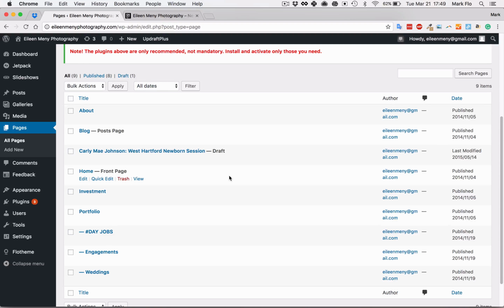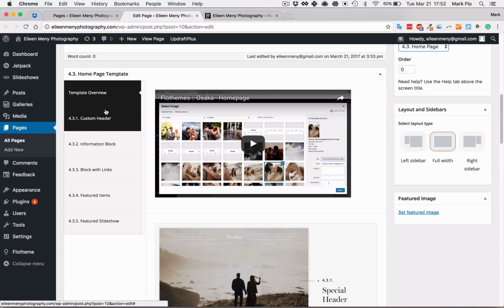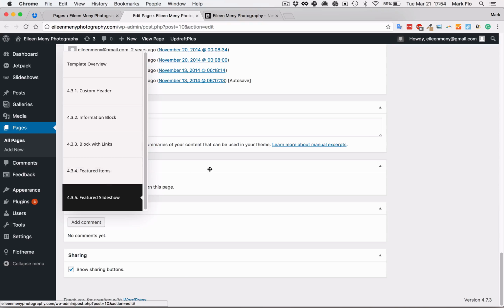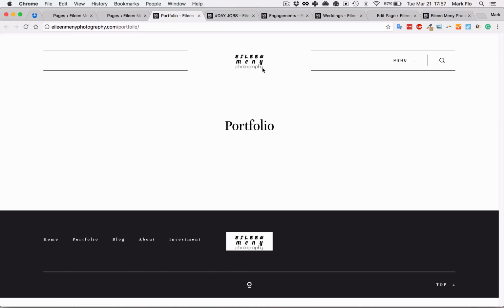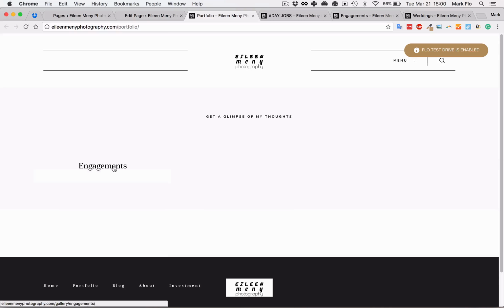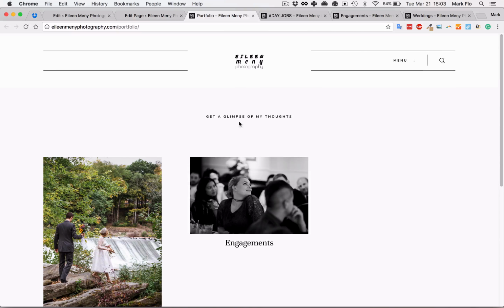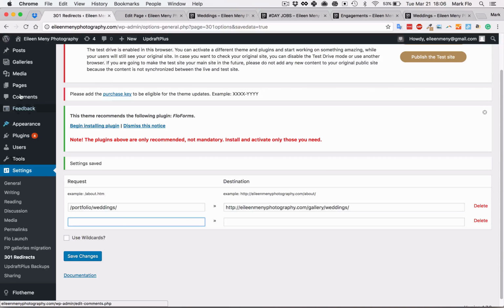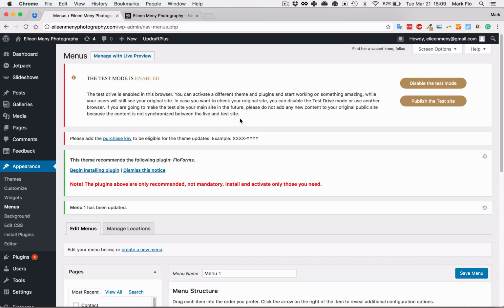Switching from ProPhoto 5 to Flothemes - part 3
In the following video we cover the process on how to make a switch from ProPhoto 5 to Flothemes and we cover the following topics:

- Review Existing Pages
- Setting up a Home Page
- Checking the Blog
- Adding a Contact Page
- Checking Galleries
- Launching Site